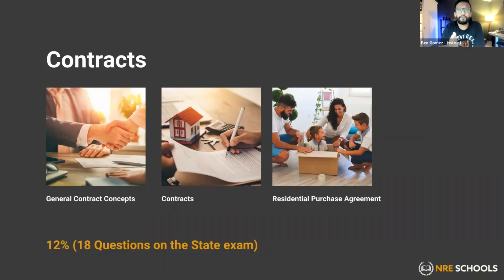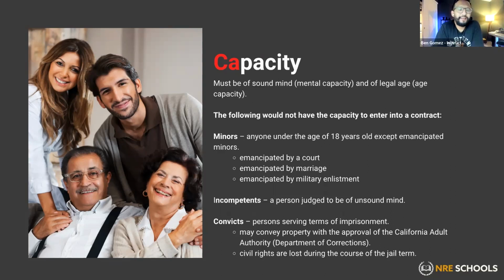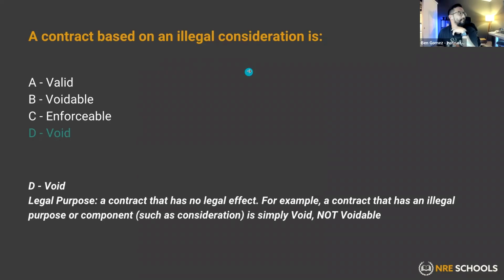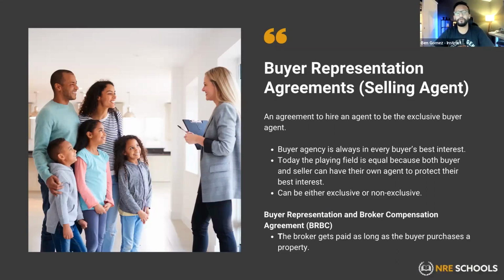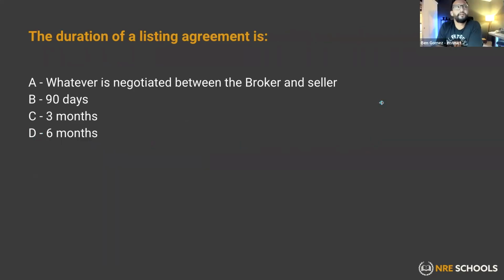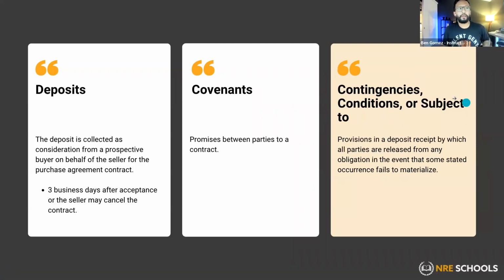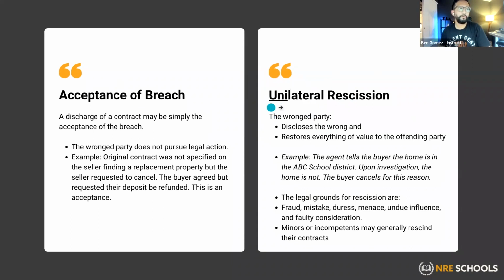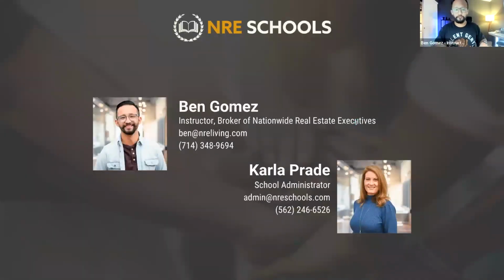Class 6 - Contracts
Step into the intricate world of Contracts with our latest video, where we break down essential information that constitutes a significant 12% of your state exam! From general contract knowledge to the nuances of listing agreements, buyer broker agreements, and offers/purchase contracts, we've got you covered. Dive into the intricacies of promissory notes, securities, purchase/lease options, and advanced fee structures. Equip yourself with the knowledge that matters most in the realm of contracts and boost your exam readiness!